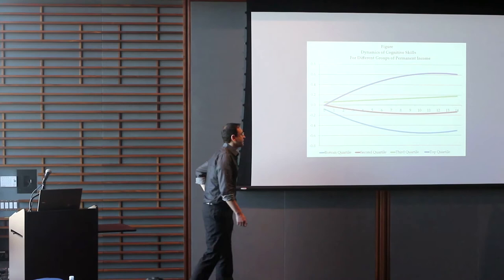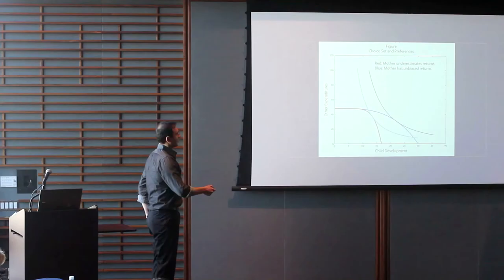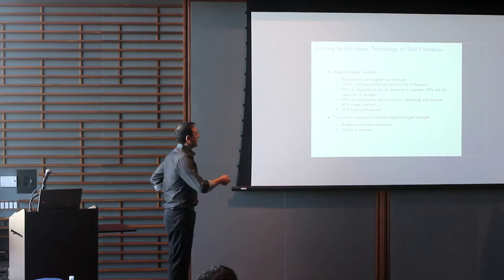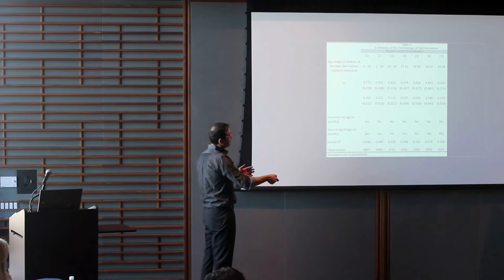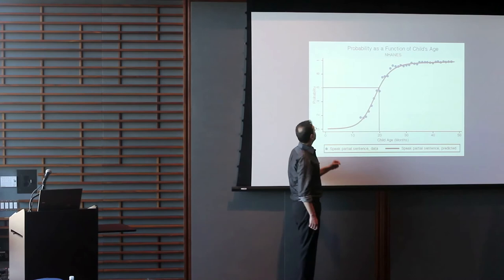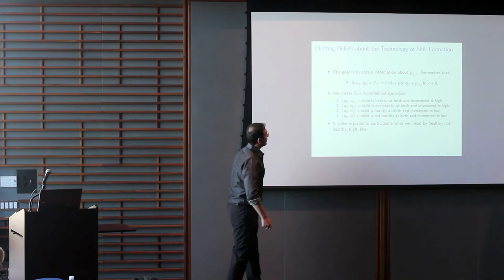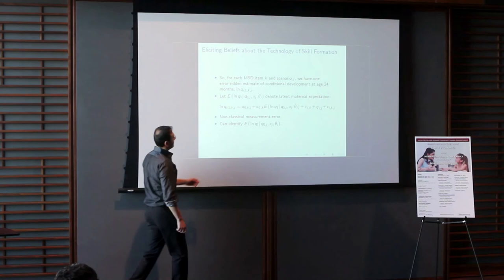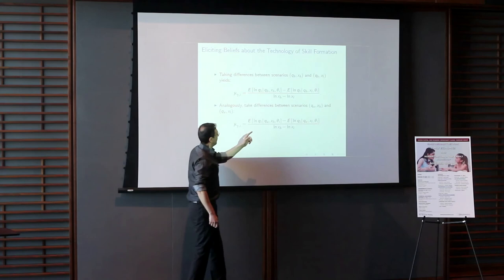Eliciting Maternal Beliefs about the Technology of Skill Formation - Flavio Cunha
Presenter(s): Flavio Cunha
Recorded on November 16 and 17, 2012 in the Logan Center for the Arts, The University of Chicago.